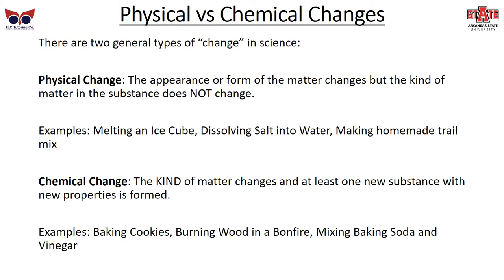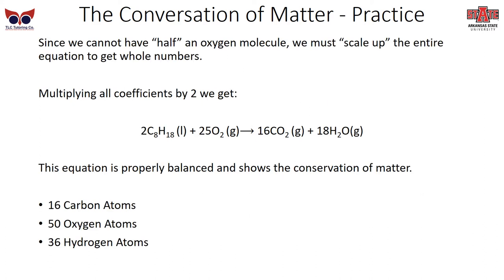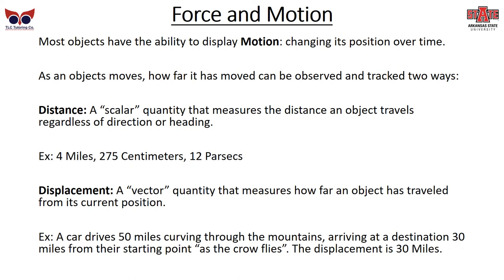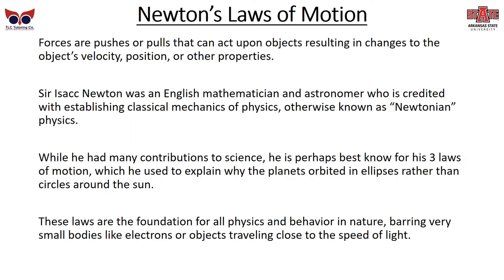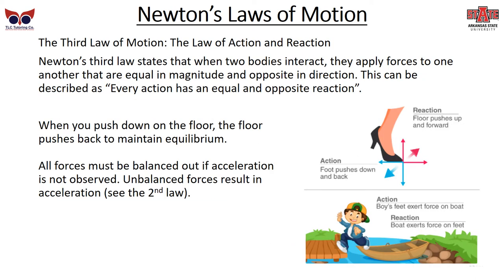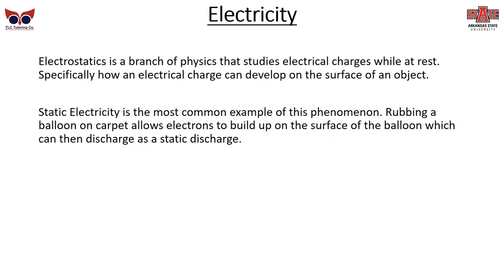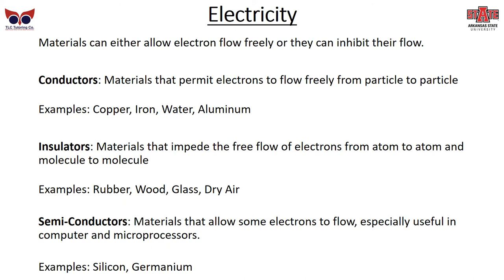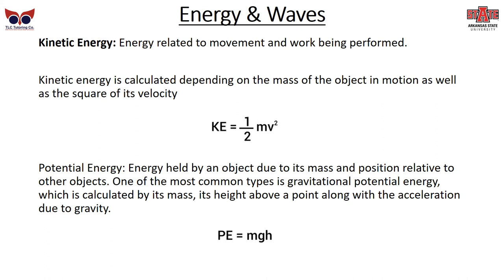Praxis Science Module 4